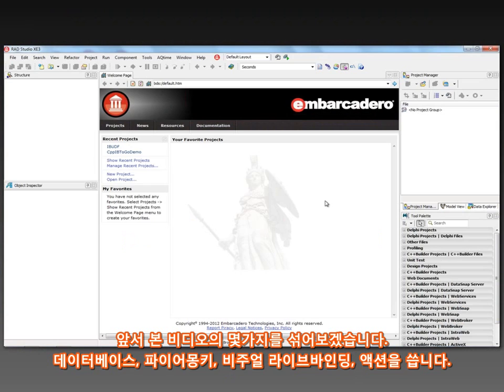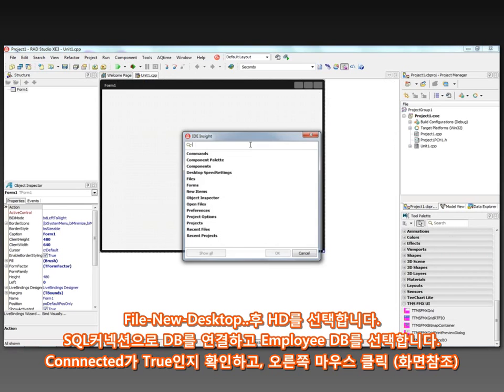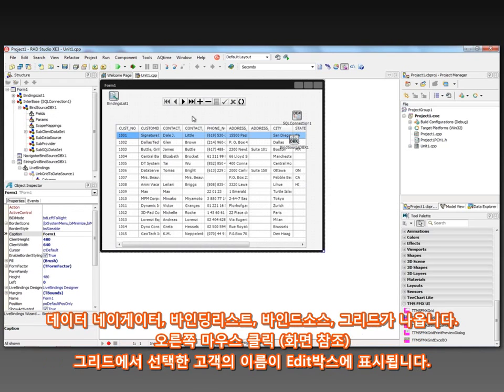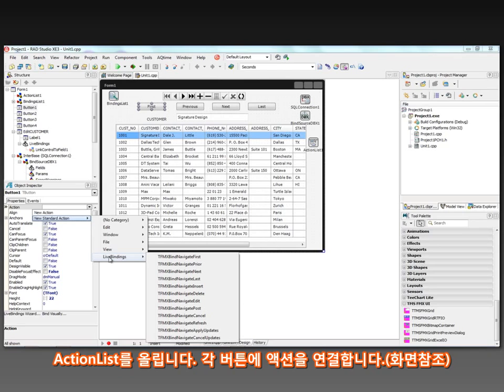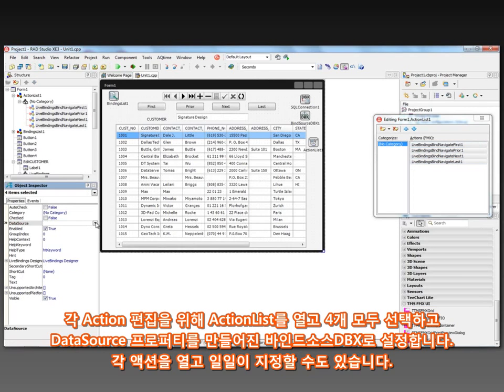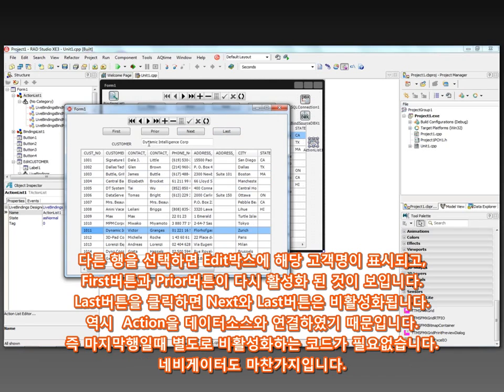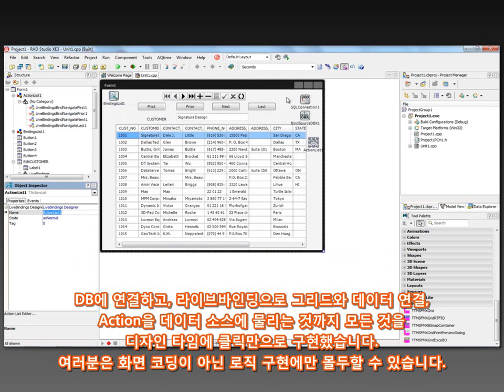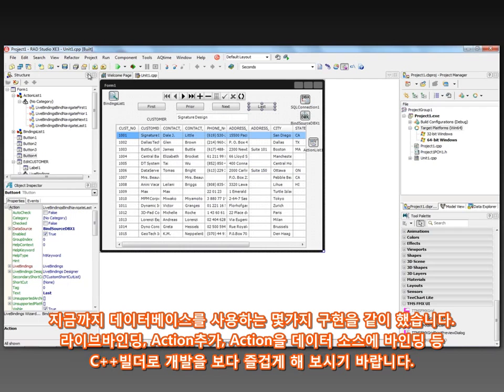라이브바인딩과 액션을 조합한 앱 만들기(윈도우&맥 용)(델파이 동일 적용 가능)